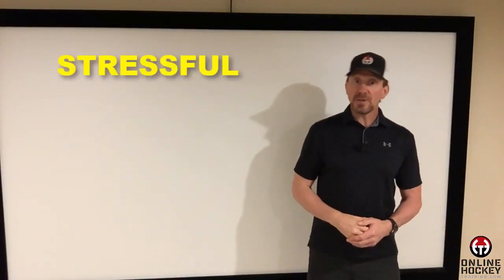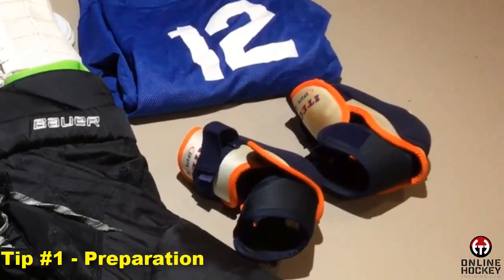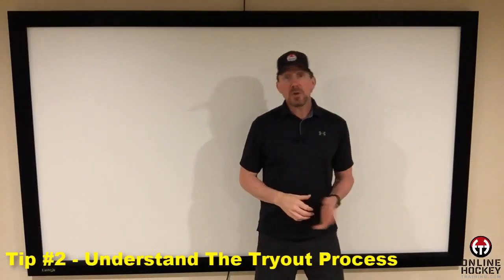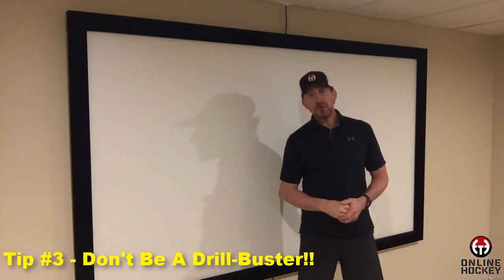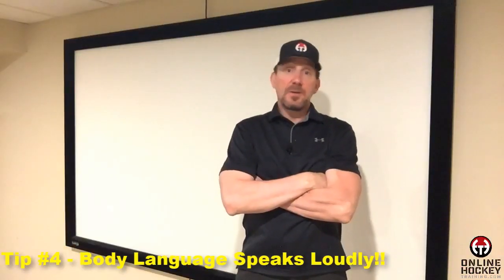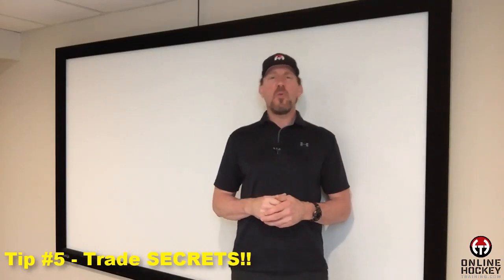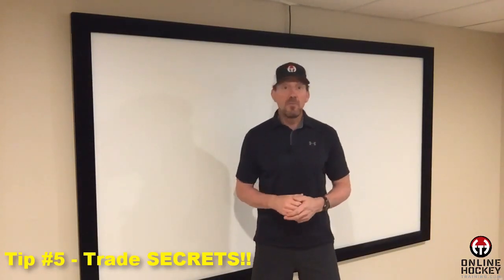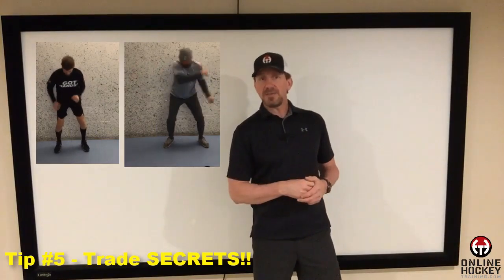Dominate Hockey Tryouts- 5 Tips and 2 Secrets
Hockey Tryouts

Everything I’m about to share with you I’ve  gathered over the last 30 years, from the perspective of a player, a coach, an off-ice skills instructor, A youth hockey committee member, program director, a parent of 2 players, and yes, as an evaluator each fall for some youth hockey level.  So I think I got a handle on it.